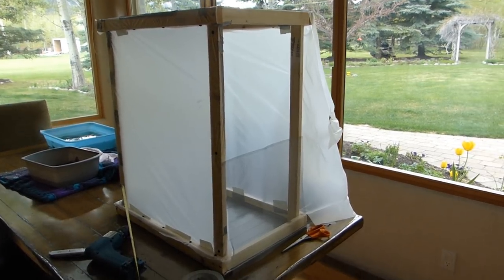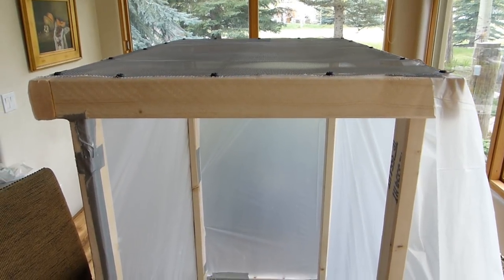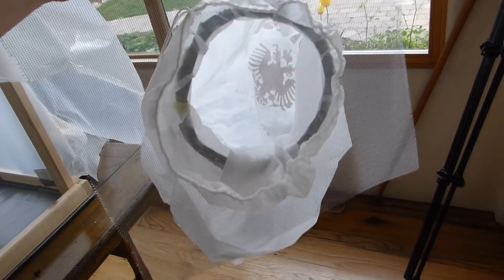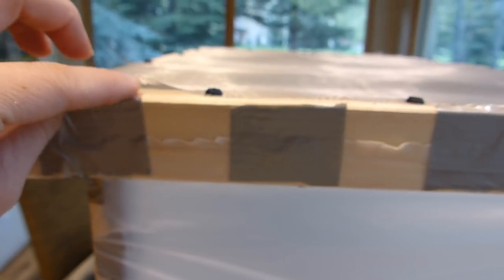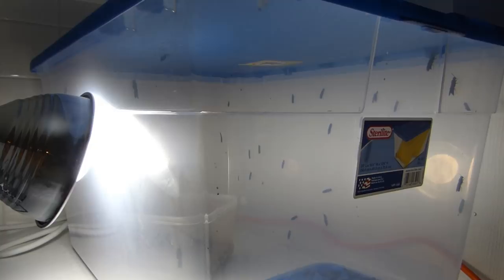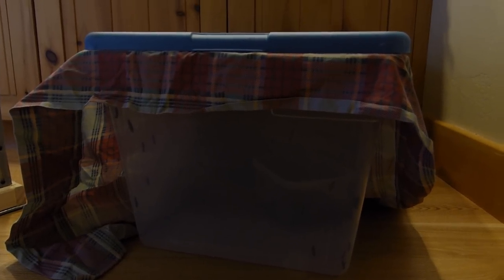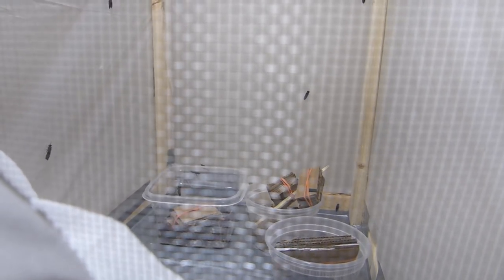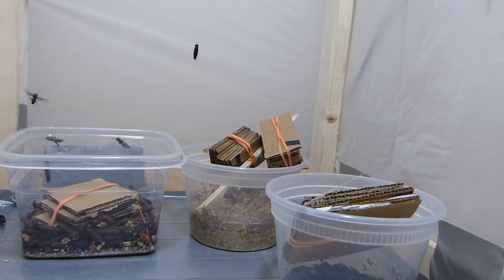Indoor Black Soldier Fly Culture in the Fish Room!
I'm trying it! I'm trying culture black soldier fly larvae indoors to try and get a good stable population of the protein-rich larvae.
Why, you ask? Well that has to do with a certain early birthday present I have received, which I will share very soon! This birthday present eats lots of bugs!

Black soldier flies are usually cultivated in large outdoor pens, but I am trying it in a smaller indoor enclosure. The flies need natural sunlight to encourage them to breed, but I am trying to mimic that using a daylight LED bulb (or maybe 2!) on the top of their enclosure.
It is very warm and a bit humid in my fish room, which is also good for the flies.

I will update as I learn how the experiment does!
► Instagram! @simplybettafish
► Tiktok! @simplybettafish